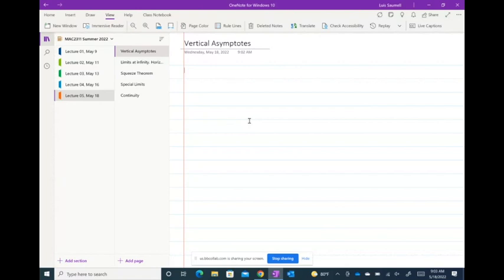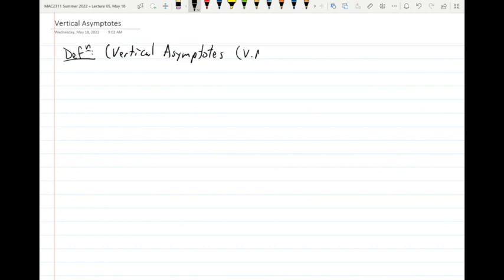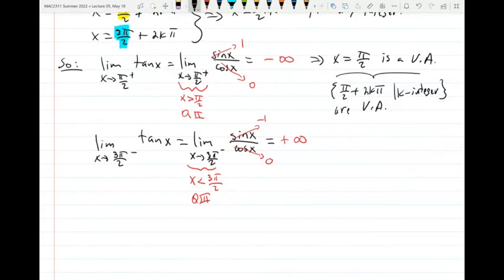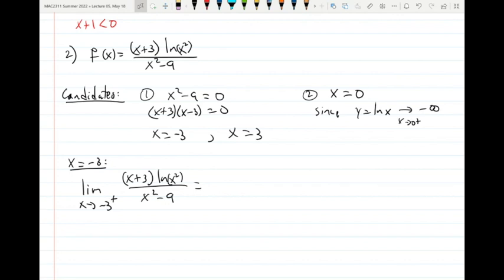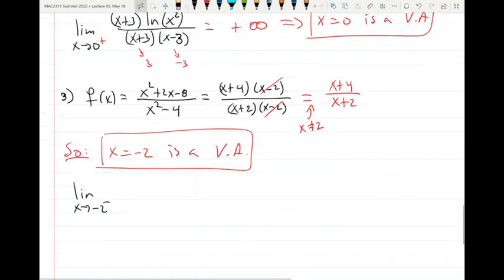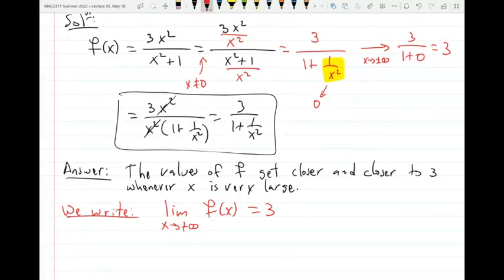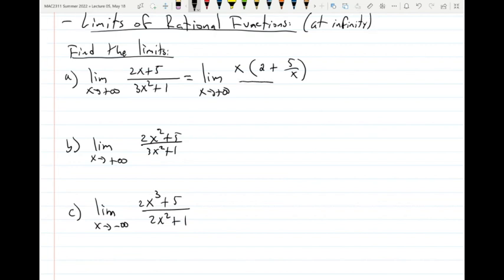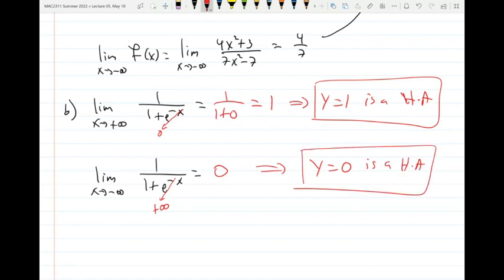Lecture 04 - Vertical Asymptotes Limits at infinity and Horizontal Asymptotes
In this video we discuss vertical asymptotes. We also talk about limits at infinity and horizontal asymptotes.